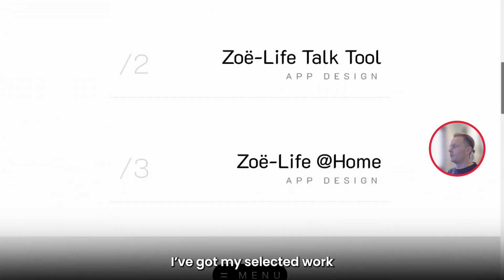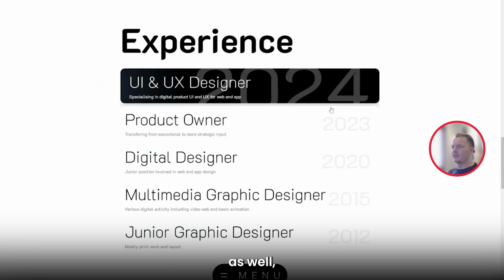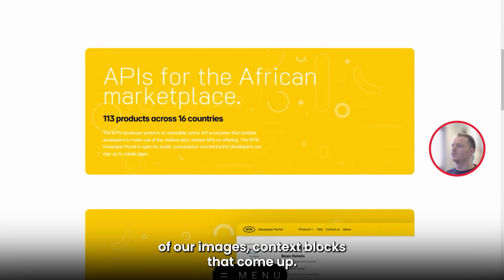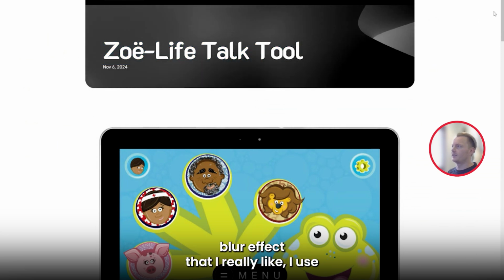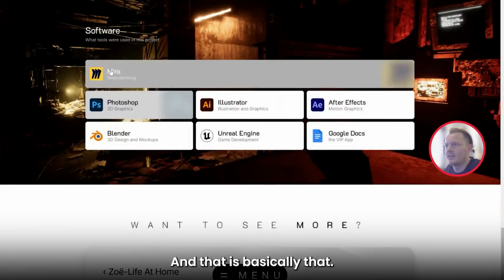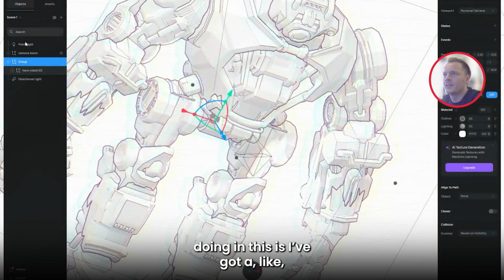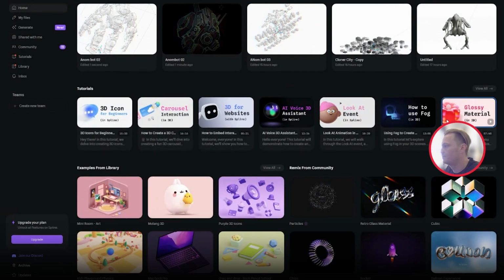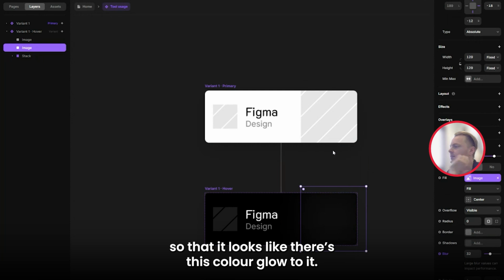+Narrator Framer Showcase: Byron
Our UI/UX Designer, Byron has created an impressively comprehensive showcase of his work as part of our +Narrator Framer showcase. Take a look and let us know what you think of Byron’s no-code website.